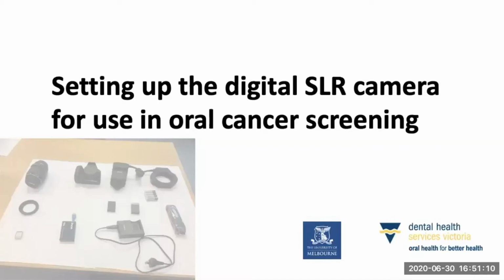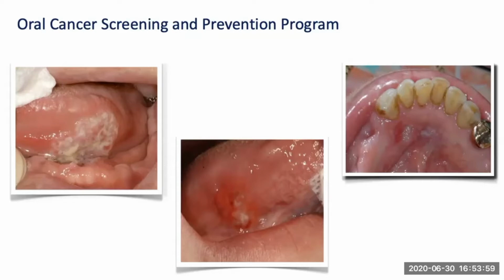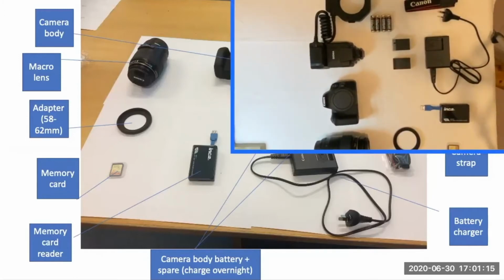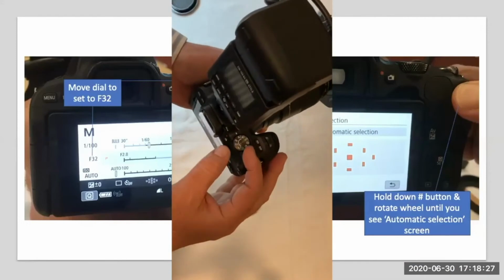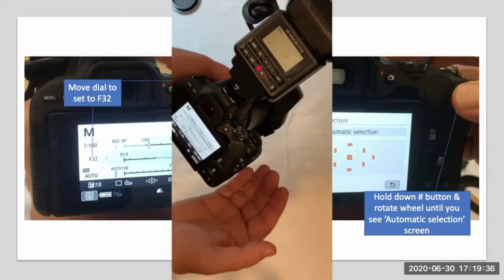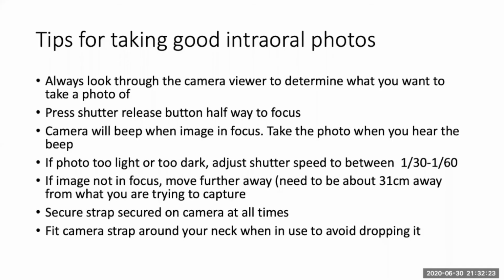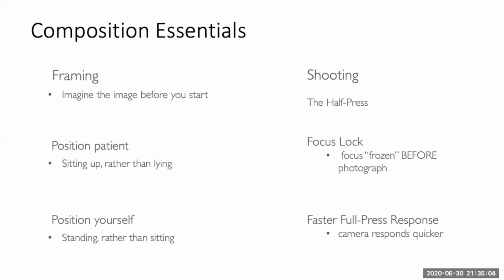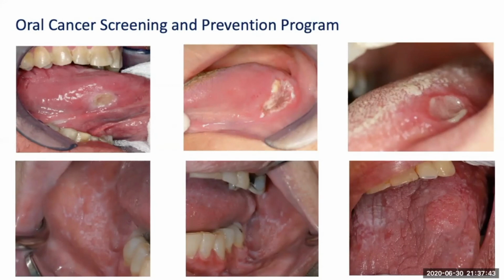Taking high quality intraoral mucosal photos